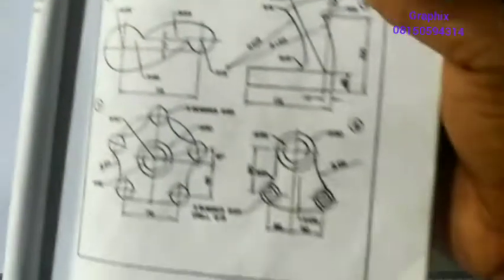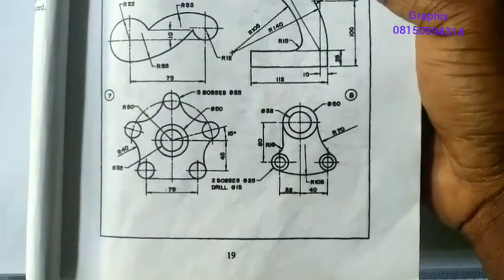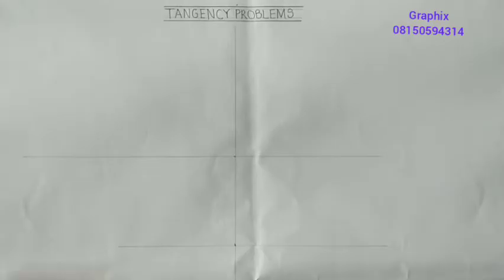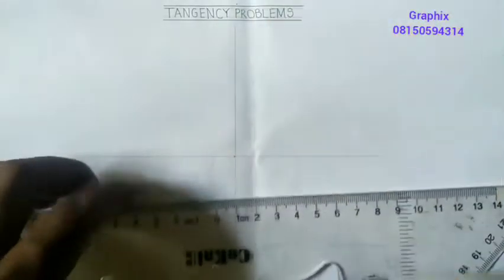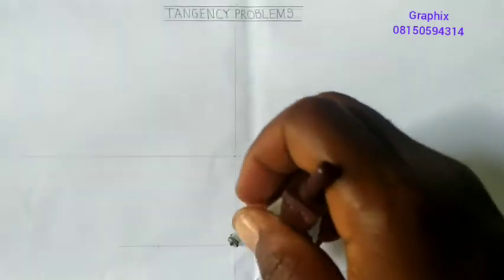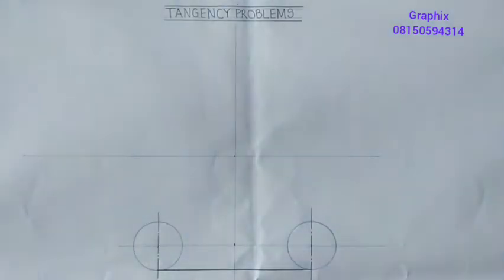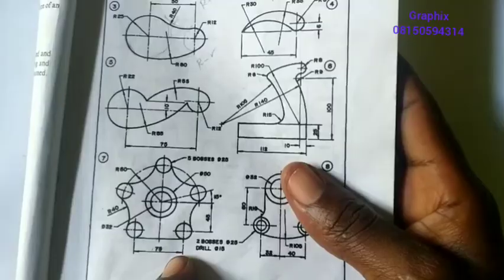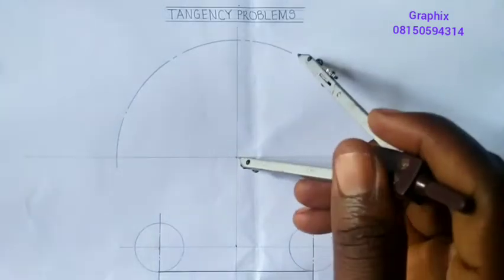TANGENCY PROBLEMS IN |TECHNICAL DRAWING